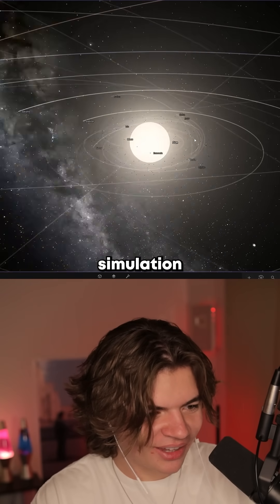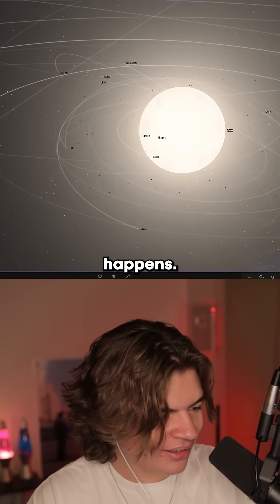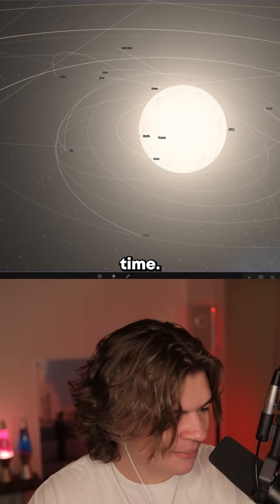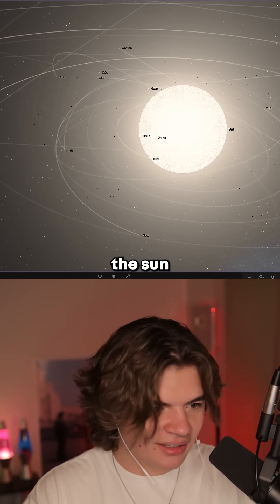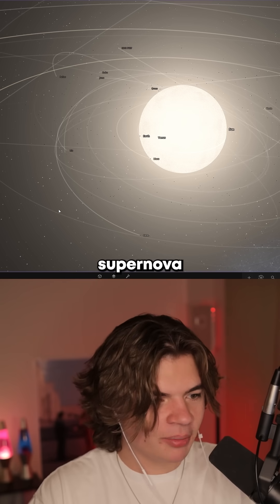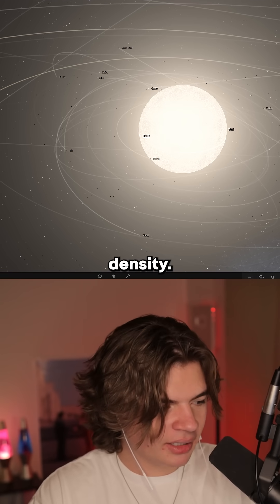What If The Sun Was Big Enough to Touch Earth?